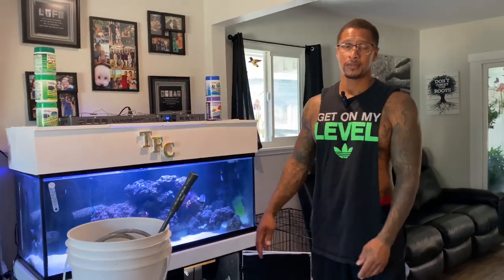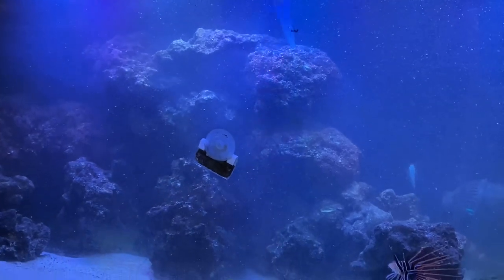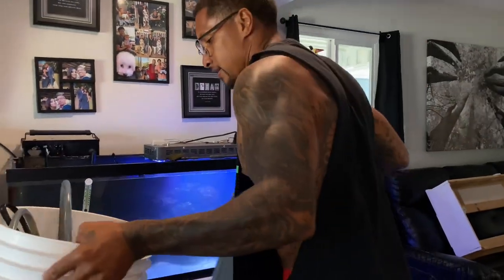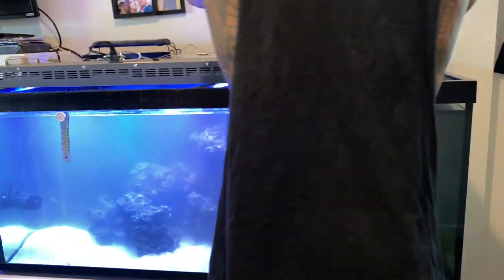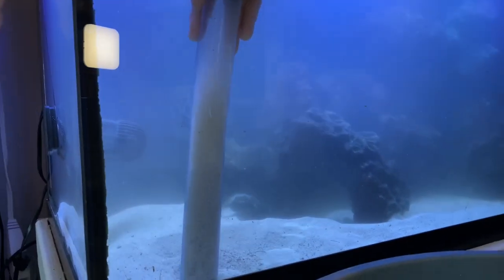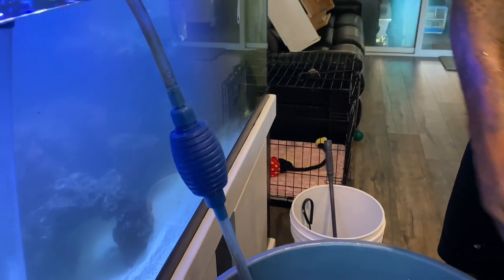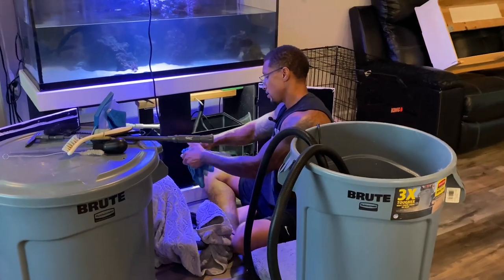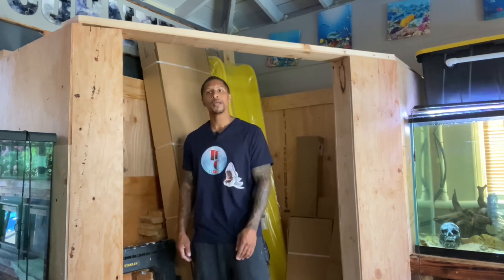CLEANING MY 75 GALLON SALTWATER AQUARIUM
I’m this video I’m cleaning my 75 gallon saltwater aquarium. This is a monster when it comes to how long it takes to clean it! I thought it would be beneficial to clean it together! It took 4.5hrs to get this beast cleaned! The fact I waited so long to clean it is partially responsible, the other part is the fact that everything is so far away from the aquarium. The draining and refilling process takes so long! I definitely have to figure out a way to speed that up! I cleaned the sump and all the sponges as well! Sand vacuumed and cleaned the glass all around. The fish were definitely happy once I finished! Thank you for your support!

**FOLLOW TFCWITHME ON YOUTUBE AND TIKTOK**